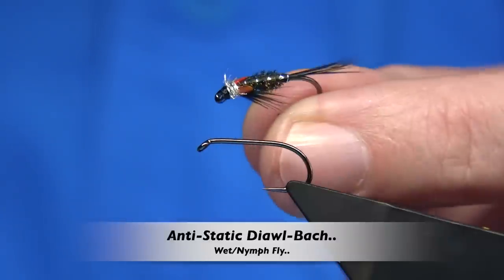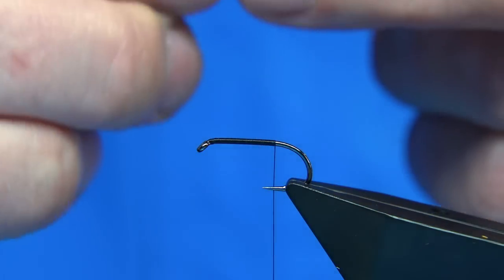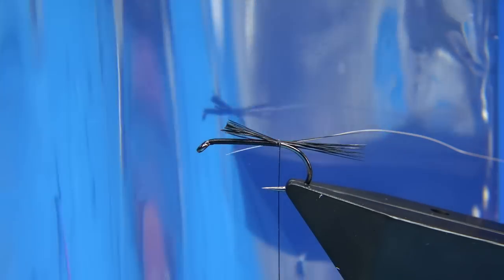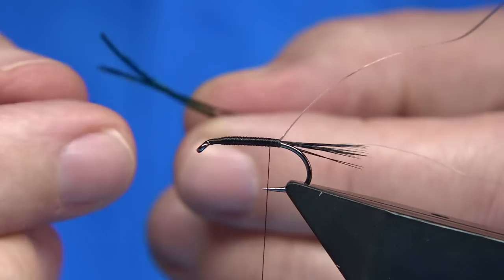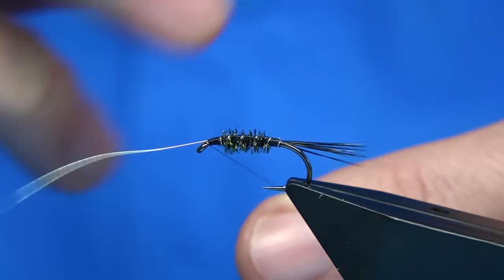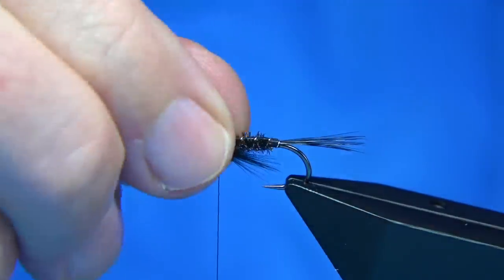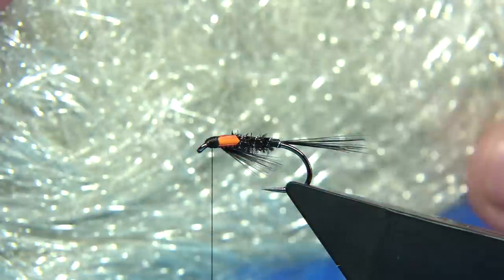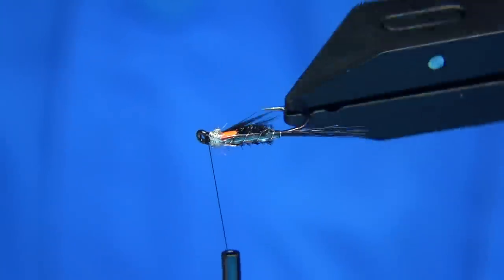Tying a Anti-Static Diawl-Bach by Davie McPhail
Materials Used;

Hook, Fulling Mill Competition Heavyweight size 10s and 12s
Tail, Dyed Black Cock Fibres
Rib, Small Silver Wire
Back, 2mm Strip of Anti-Static Bag
Body, Dyed Black Peacock Herl
Throat, Dyed Black Hen Fibres
Wing-Buds, Dyed Hot Orange Goose Biots
Head, FNF Silver Fry Dubbing